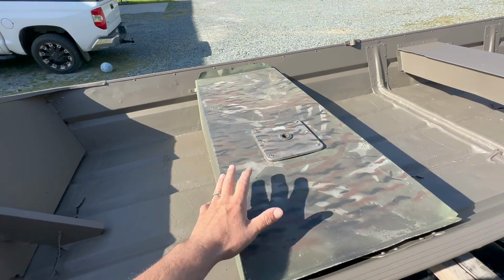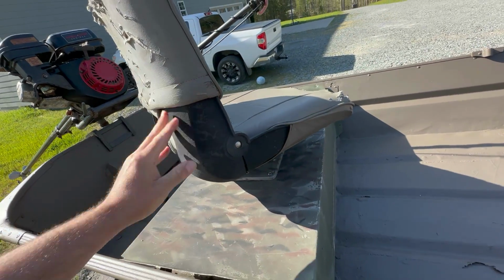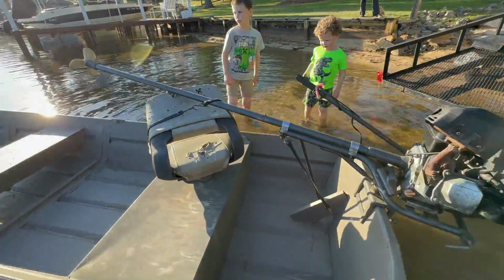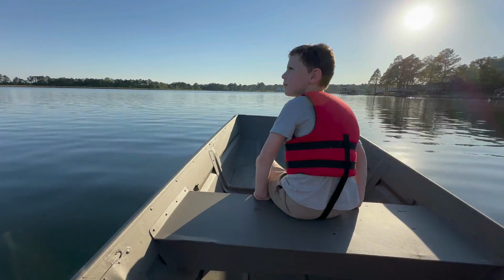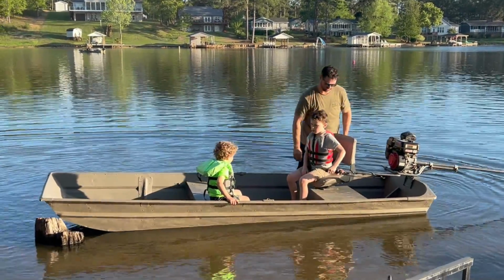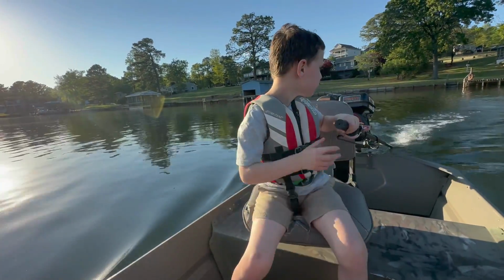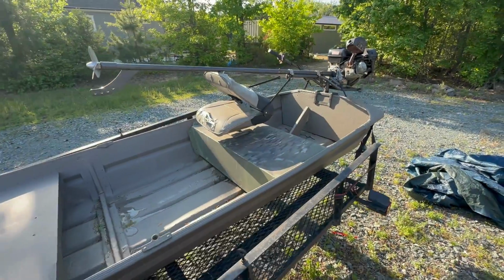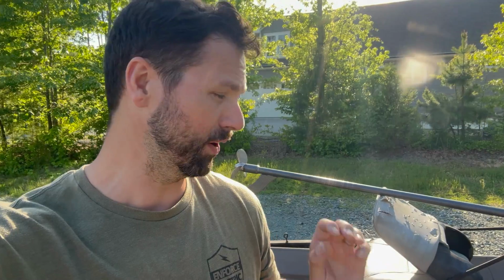Mud Skipper Duck Boat Build for ONLY $1,000 | The "Fatty River" Sets Sail | Motor almost fell off...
Join us for the maiden voyage on the "Fatty River". We get the motor put on and head to the lake. The boat ran GREAT! Check it out